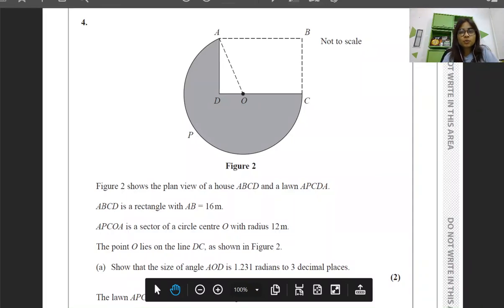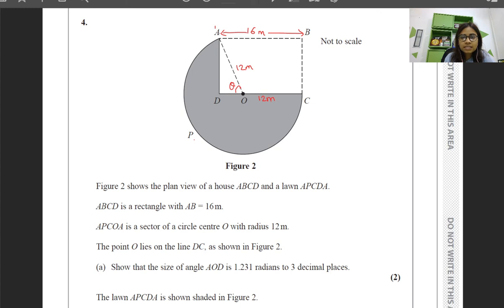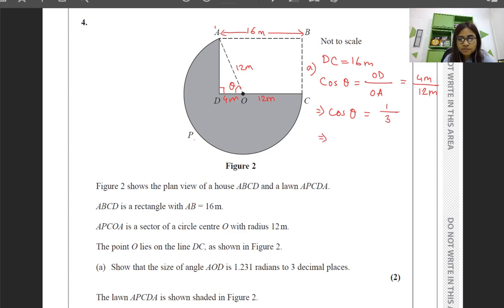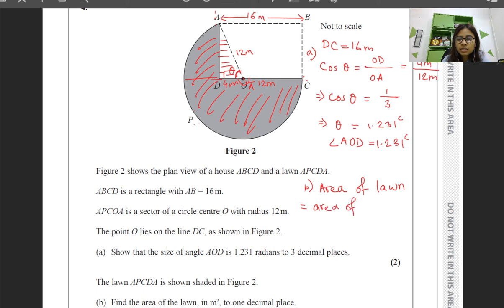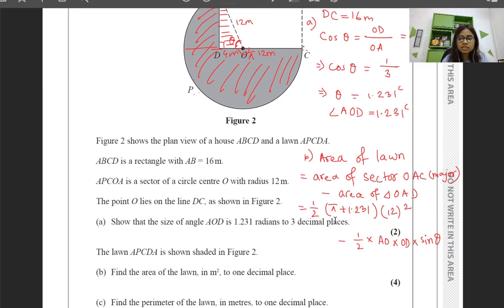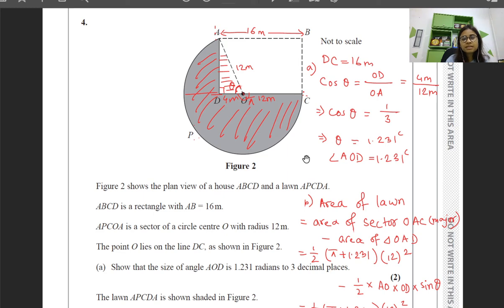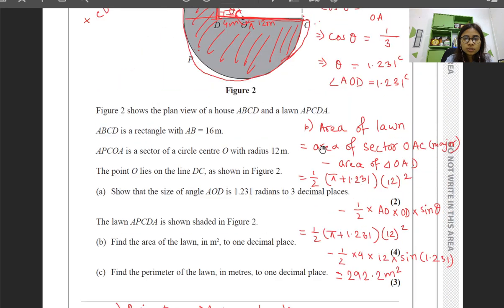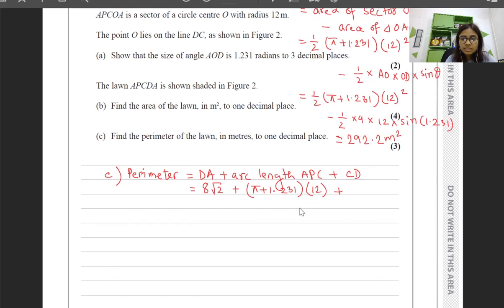P1 JAN 2020 Q4 (IAL) | EDEXCEL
Hello everyone,
I will try to make past paper solutions of IGCSE and IAL Mathematics Papers and few other conceptual videos too. Let me know if you have any queries in the comment section.